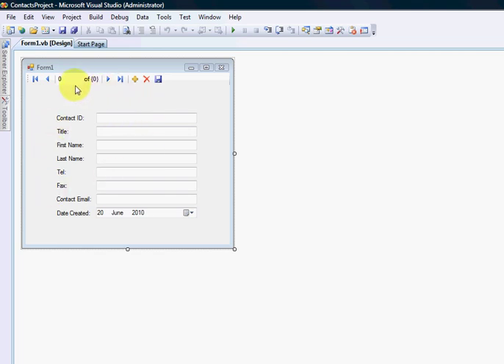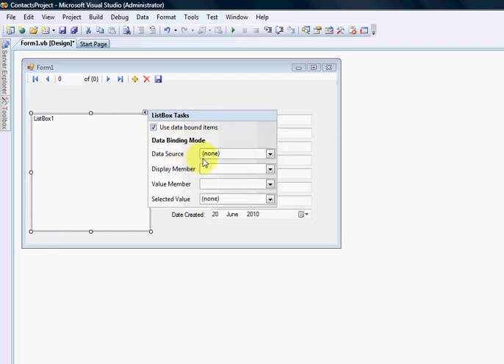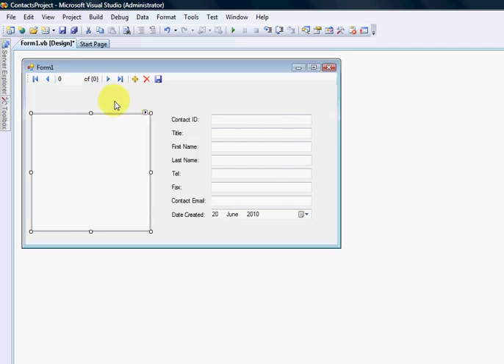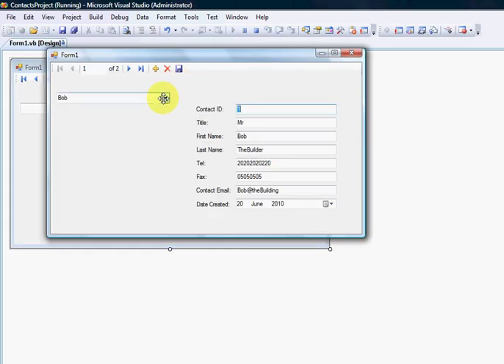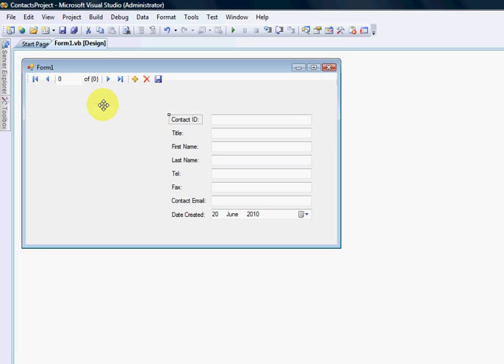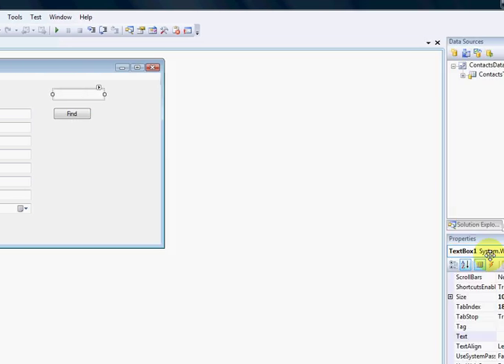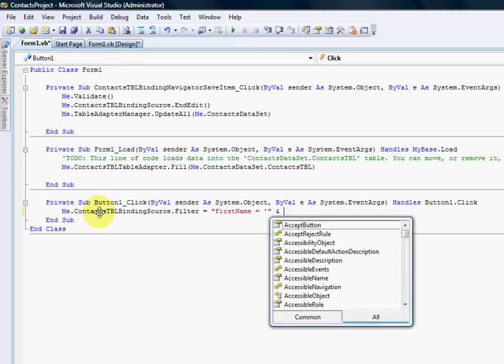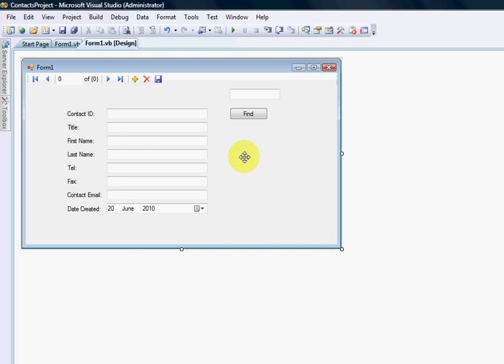VB.NET Tutorial: Working With Data(3) Search and view items in your dataset.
This video shows you 3 ways to view and find items in your dataset.